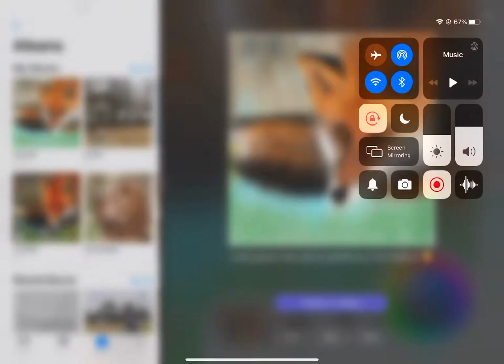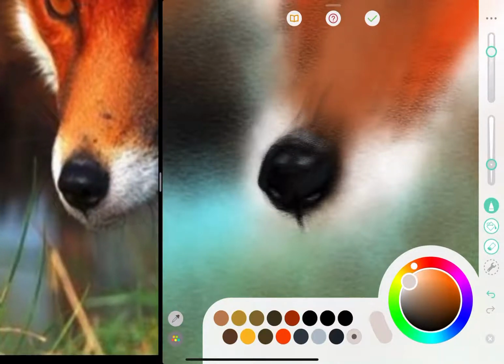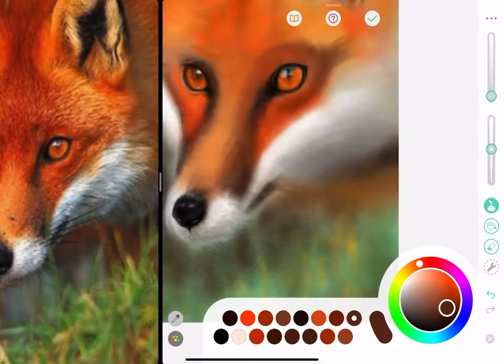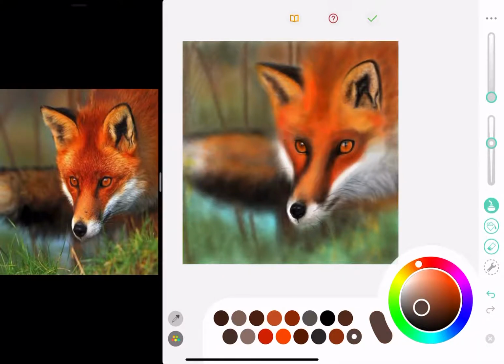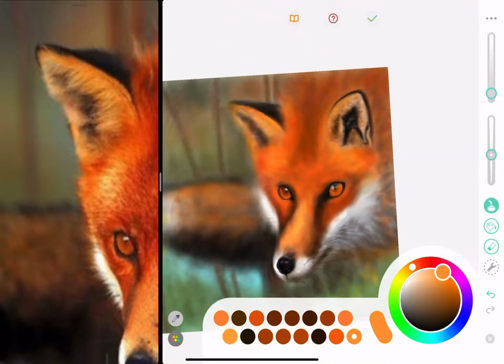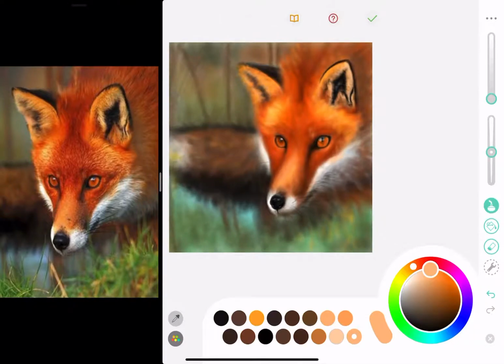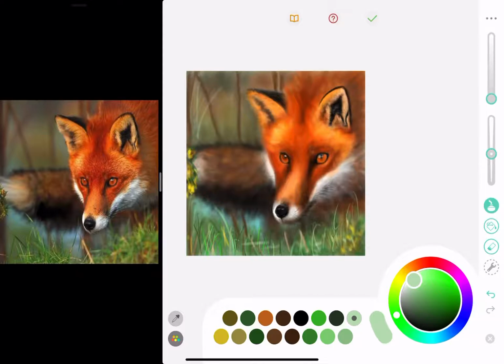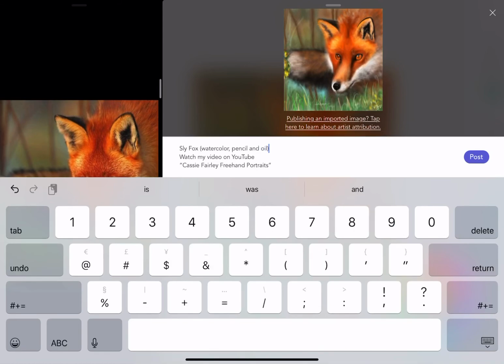Red Fox Part II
Freehand Art; Pigment Freehand; painting of red fox